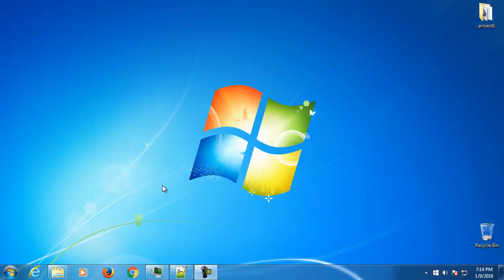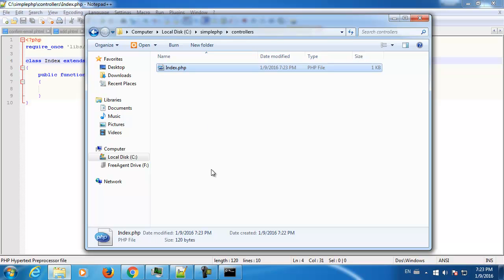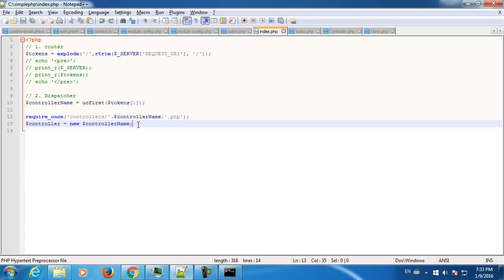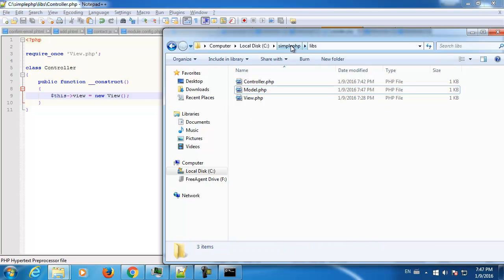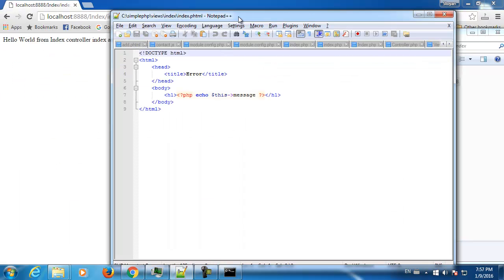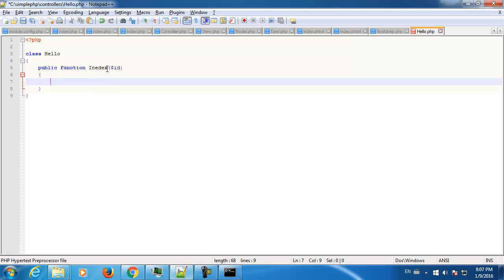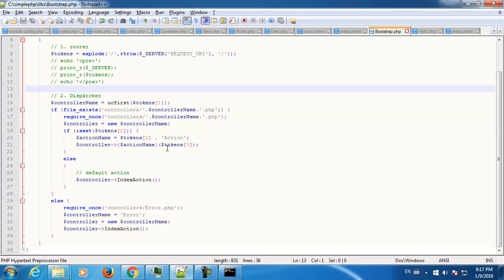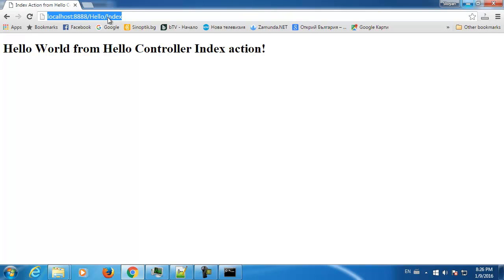Start Creating a Very Basic and Simple PHP MVC Framework From Scratch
See how to create a very basic and simple PHP MVC framework From Scratch. It is a good start. You can add auto-loader, use namespaces, follow PSR-2, create DAL, models etc. There is a lot of improvements to be made, but it shows the basic ideas.